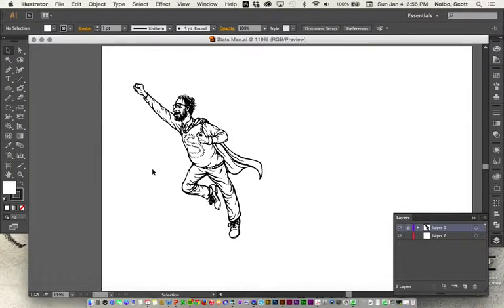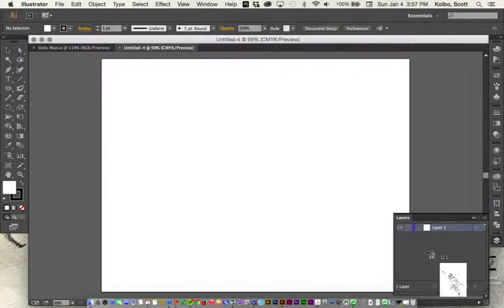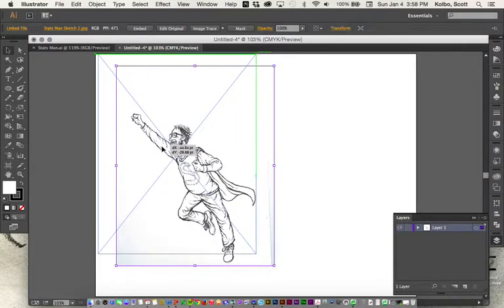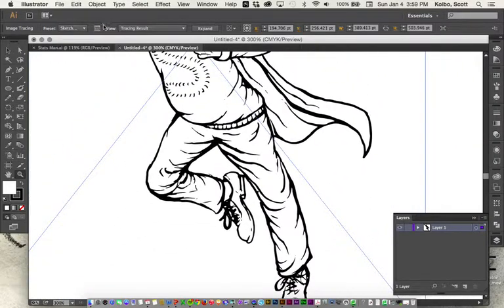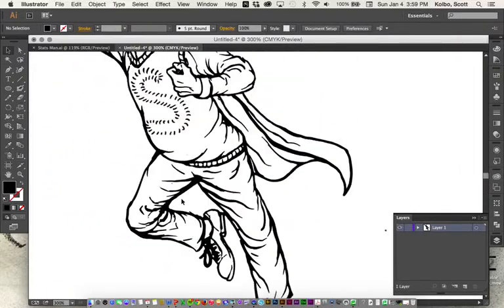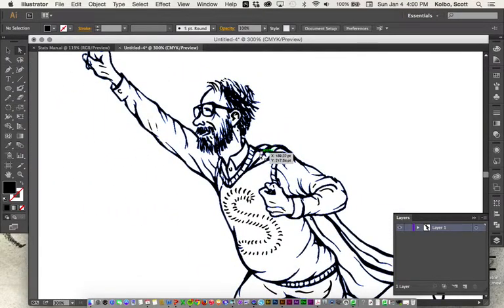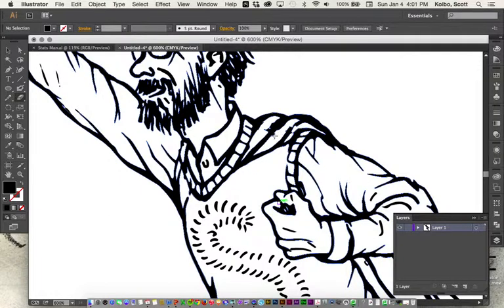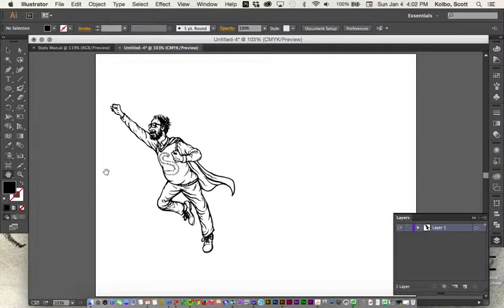Illustrator Tracing Line Drawing